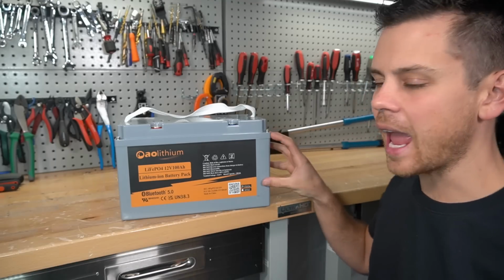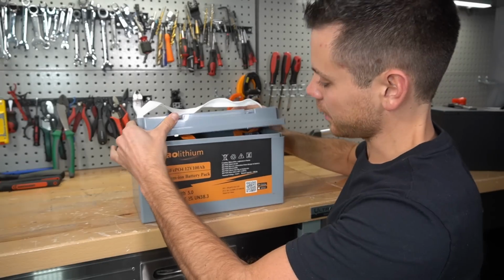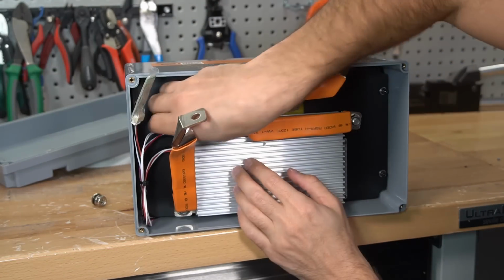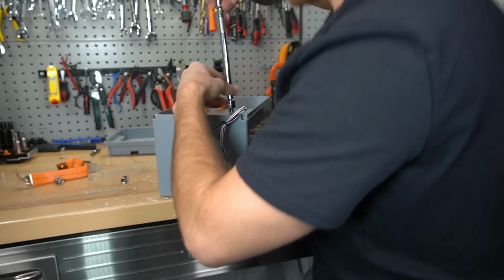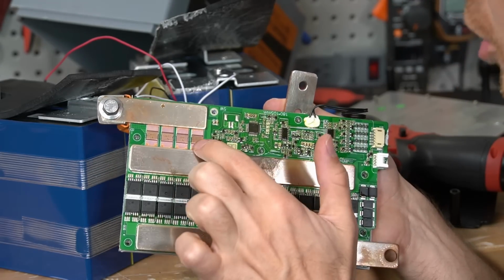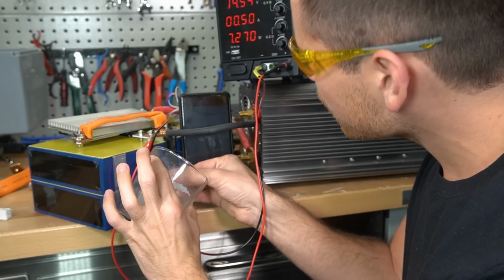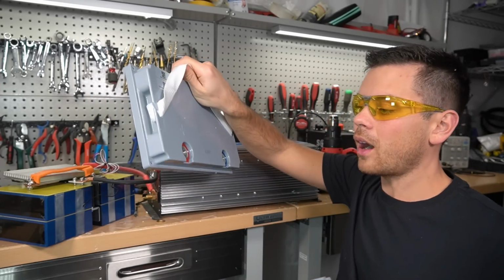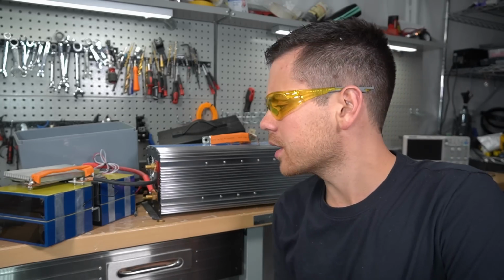$629 AOLithium 12V 100Ah LiFePO4 Battery Review: 200A Discharge Rate!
*Does off-grid solar confuse you?*
Save time and money with my DIY friendly off-grid solar kits, my latest product recommendations and so much more!

#1 largest solar forum on the internet for beginners and professionals alike. 130,000 members and counting!

*My Favorite Online Stores for DIY Solar Products:*

*Signature Solar*
Creator of EG4 and the largest DIY solar store online!
(automatically save $50 by using my link below)

*Current Connected*
Victron, EG4, Midnite and so much more! Fast shipping and great prices:

*WattCycle*
A very budget friendly 12V battery that works great!

*Litime*
Classic and reliable 12V batteries for solar! Bestseller for many years:

*Epoch Batteries*
High-quality, marine grade 12V batteries that can survive anything!:

*IntegraRack*
DIY Friendly Solar Panel Mounting Kits! Easy to assemble and super strong:

The most popular plug-n-play mobile power station! I have been using these for years:

*Anker Power Stations*
Highest efficiency and best performance. The biggest challenger to Ecoflow yet!

*Rich Solar*
One stop shop for budget 12V systems!

*Battery Hookup*
Cheap used lithium cell deals:

if you wish to hang out with myself and others and talk about solar